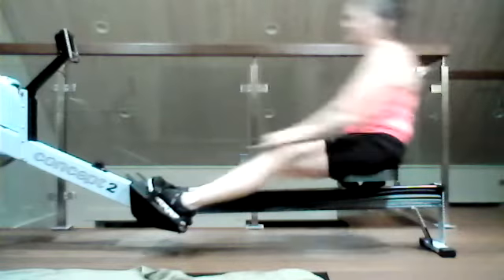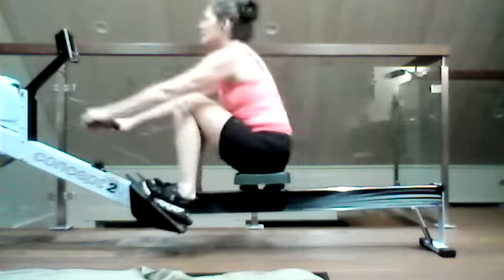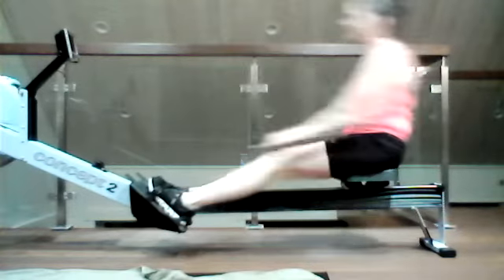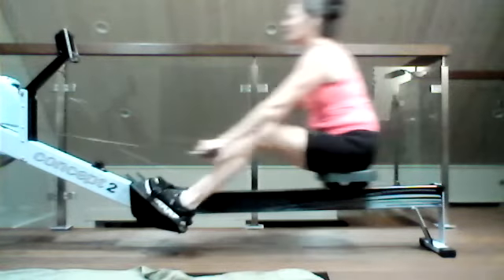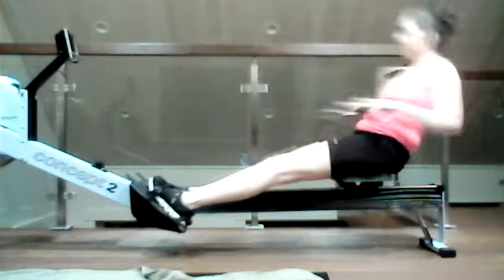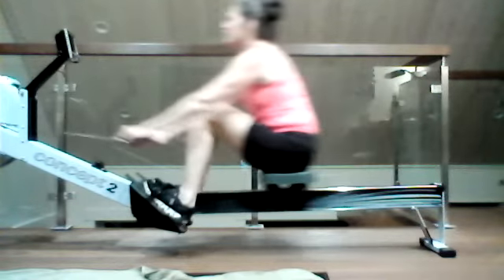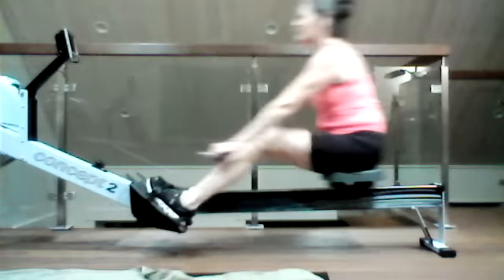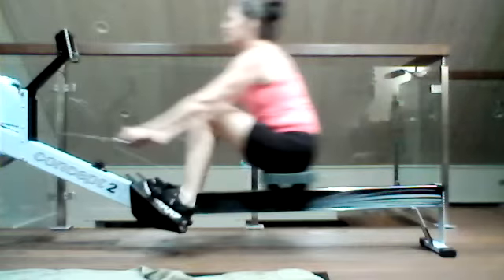02 09 22 Marney 3